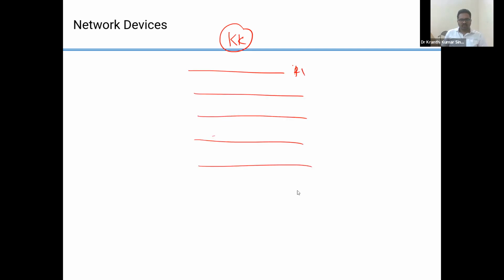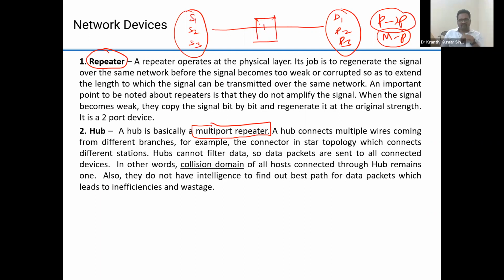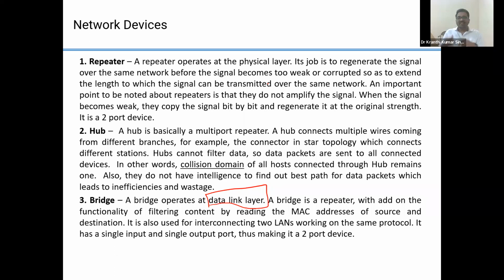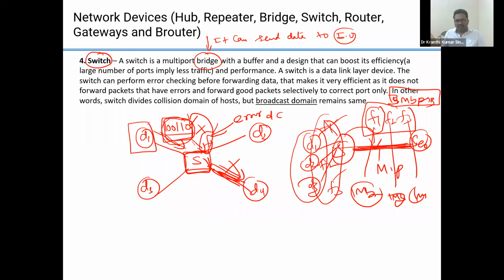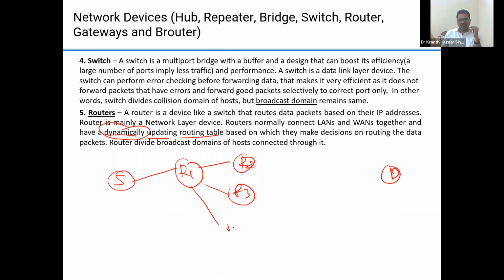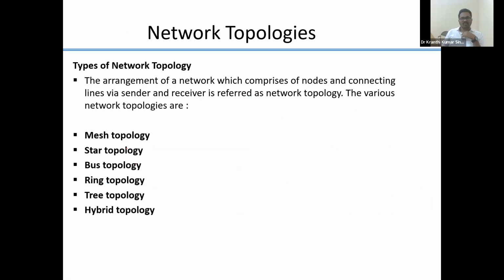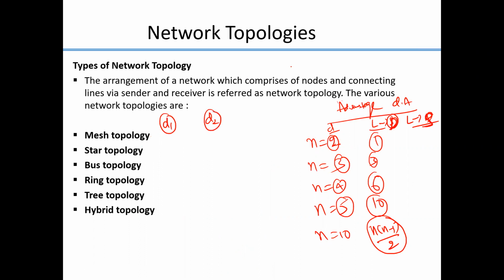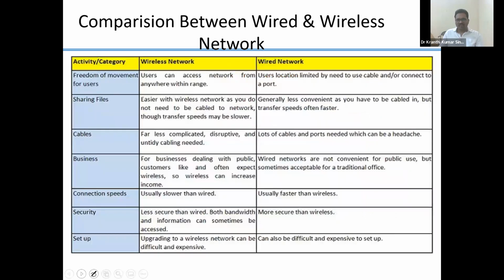Repeater, Hub, Bridge, Switch, Types of network topology